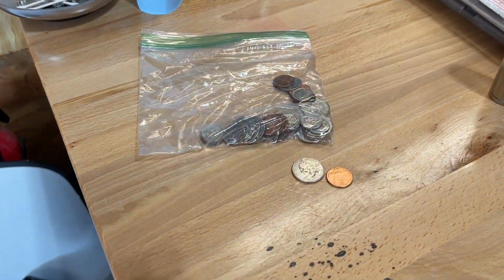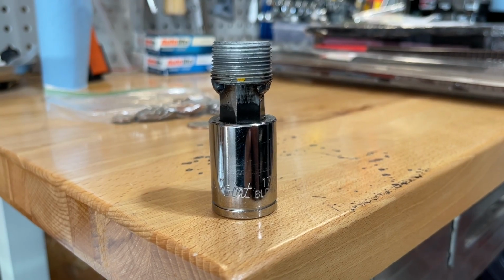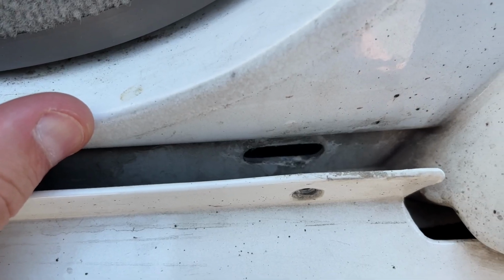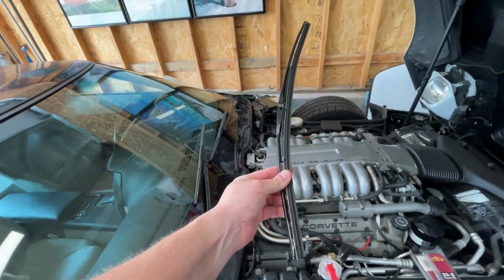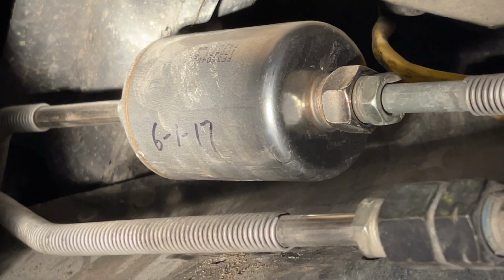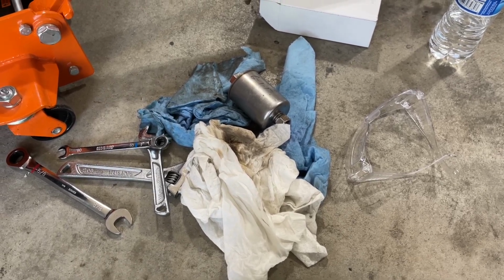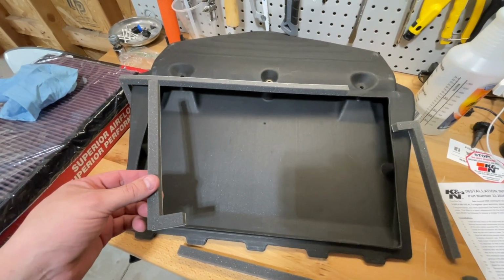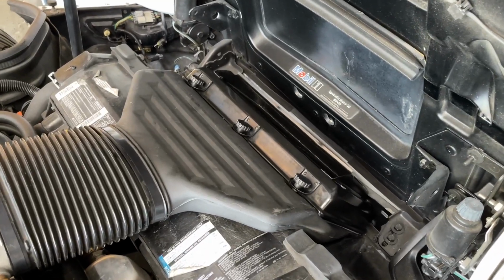1994 C4 CORVETTE ZR-1 MODS AND REPAIRS PART 2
In this video, I do the following to my 1994 C4 Corvette ZR-1:

               - Give an update on the transmission fill and drain plugs
               - Fix the driver's side rocker panel
               - Replace the wiper blades
               - Replace the fuel filter
               - Replace the air filter

Parts used in this video:

- Rocker panel plastic pieces
- Wiper blades
- Fuel filter
- K&N air filter

Follow Reynolds Rides on Instagram and Facebook!